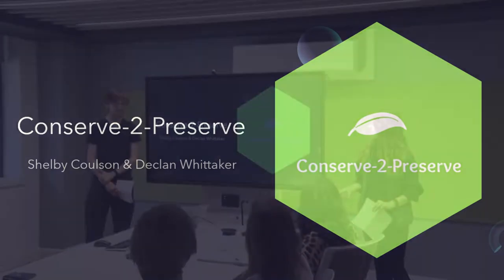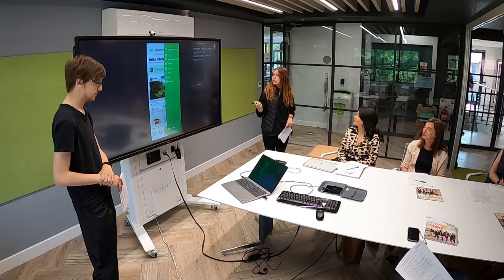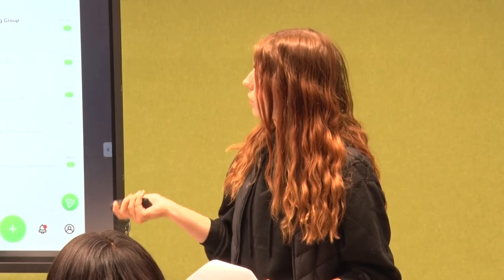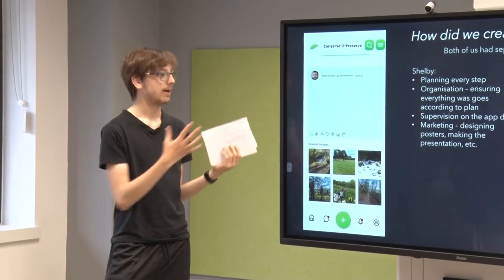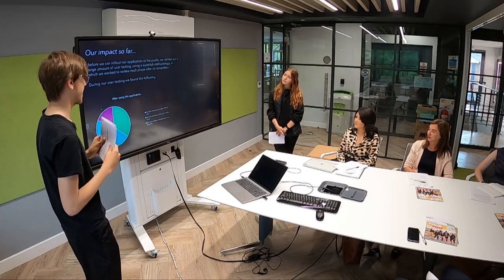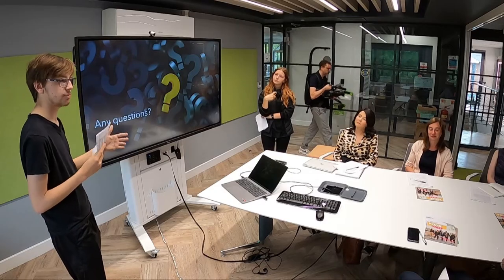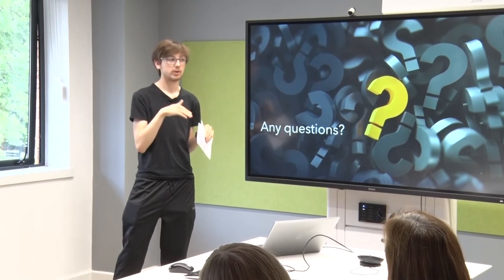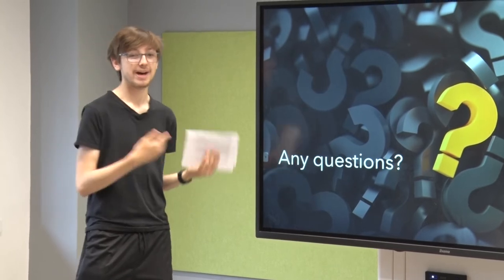Waterline Competition 2022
Congratulations to Shelby Coulson and Declan Whittaker for making it to the final of the “Waterline Competition Challenge 2022”. As finalists, they were invited to pitch their idea at the University of Hull, to a panel of judges from local and regional industry.

The competition was open to individuals and teams from across the region and the brief invited entrants to create innovative solutions to environmental problems. Shelby’s and Declan’s project centred on an environmental app with a social media spin.

The app tracks and records an individual’s environmental credentials and translates this impact into tangible outcomes. The social aspect encourages the user to engage with tips and advice on how to improve their carbon footprint. Feedback from focus groups has enabled Shelby and Declan to refine their product, adding more articles and news stories.

Entries were judged by a panel of representatives from Humber-based businesses and organisations (SSE Thermal, Yorkshire Water, Ørsted, Associated British Ports, Willerby, KCOM and more!) with finalists announced ahead of this year's Waterline Summit and an overall winner announced at the event.

Shelby and Declan, well done on your presentation and amazing app. You’re in with a great chance of winning.